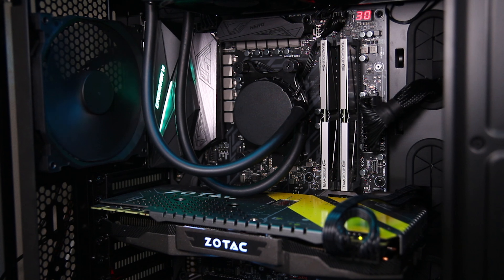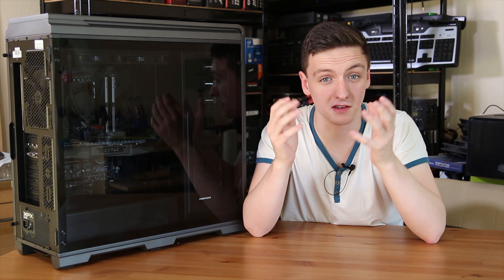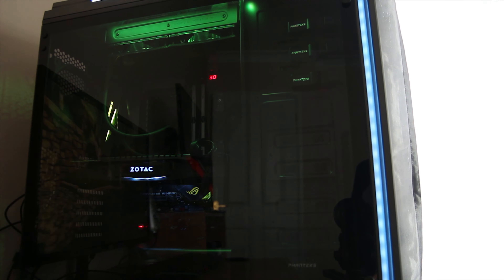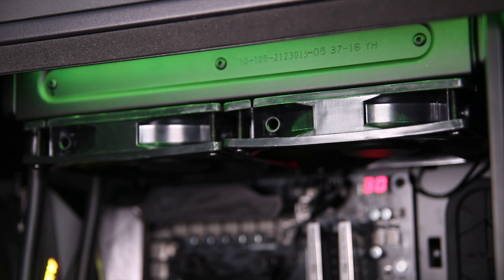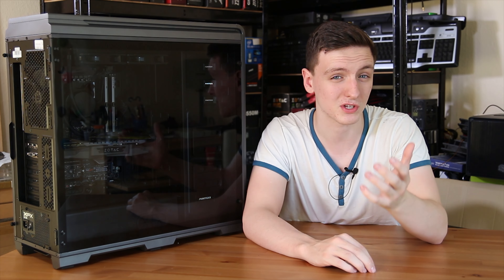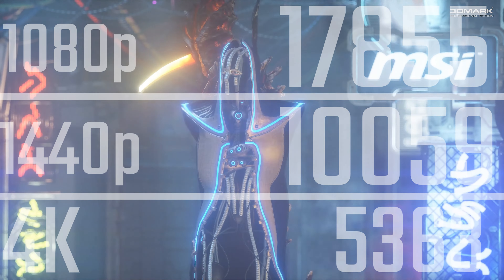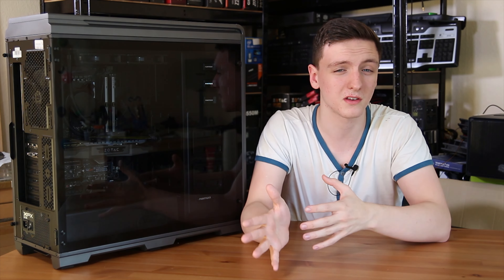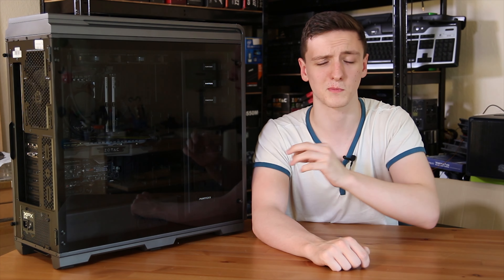OverclockersUK Titan Nodachi Ryzen Gaming PC Review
This AMD Ryzen based Pre-Built gaming PC is pretty awesome - let's have a look!